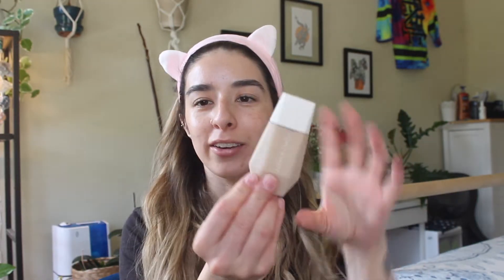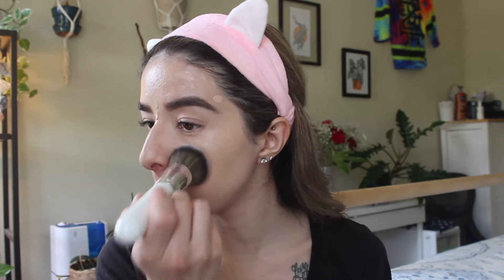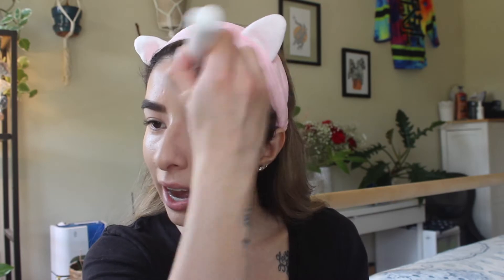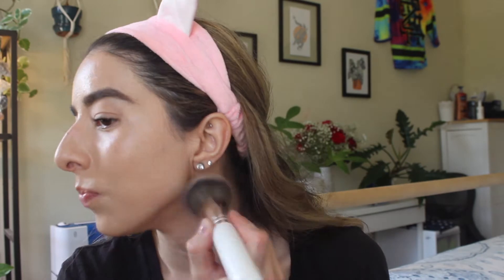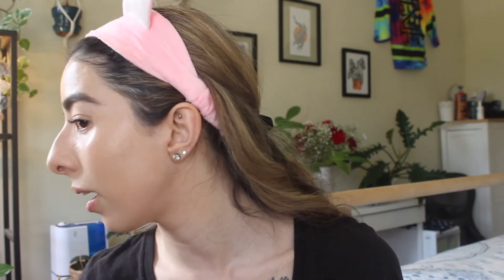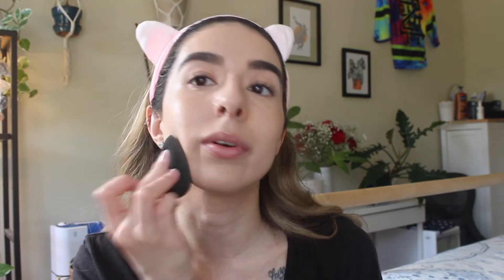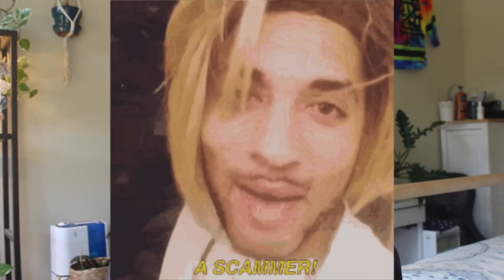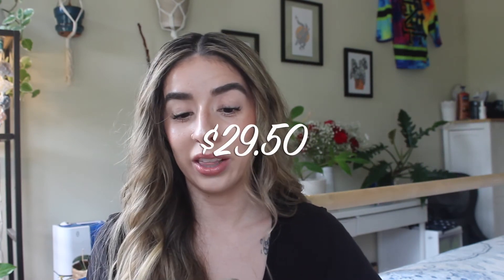Fenty Beauty Eaze Drop Review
Hey y'all! In today's video I will be talking about the Fenty Beauty Eaze Drop skin tint and if this is worth the hype! I did NOT do a wear test in this video but let me know if I should incorporate that into my foundation/skin tint reviews in the future!

🤗 Come vibe with me on:
Instagram: @itzbeckyz_vibe (I'm most active here! 😉)

👏🏼TIME STAMPS:
00:00 Intro
00:35 Product claims
05:27 Skin tint application
8:55 Final Review
14:43 Outro